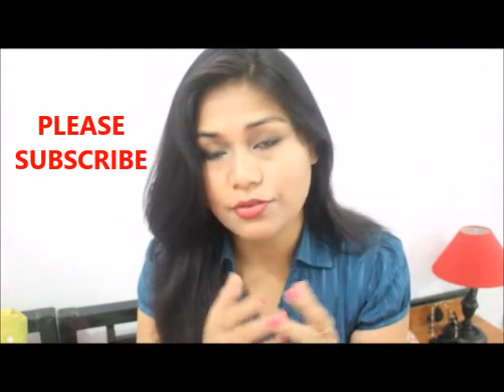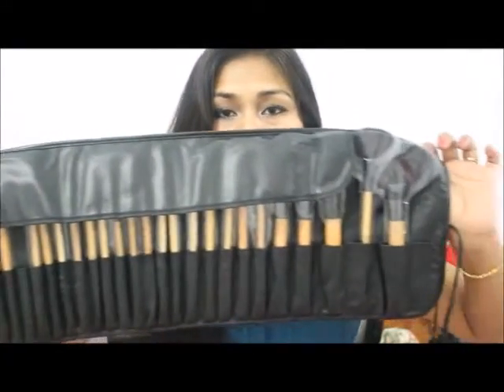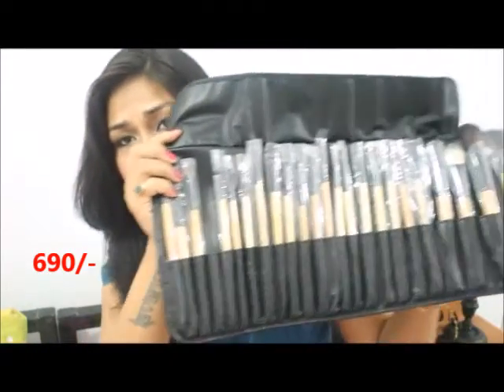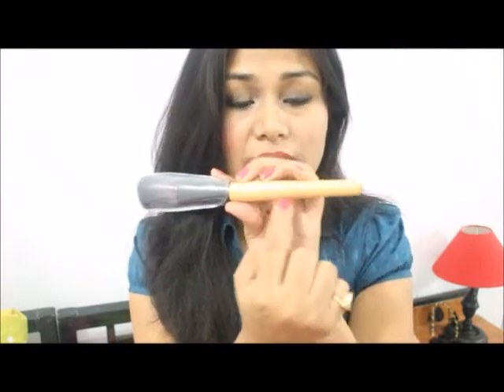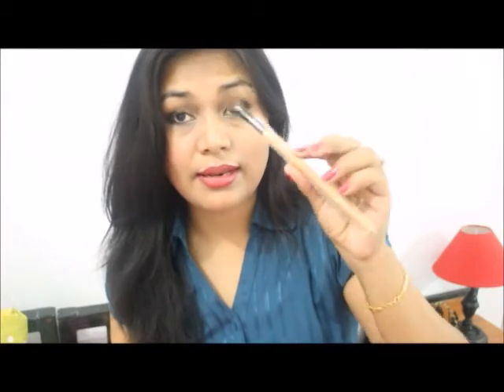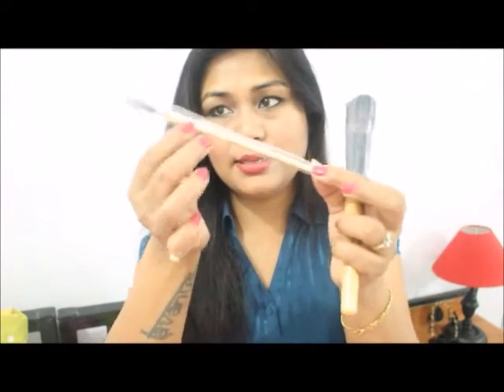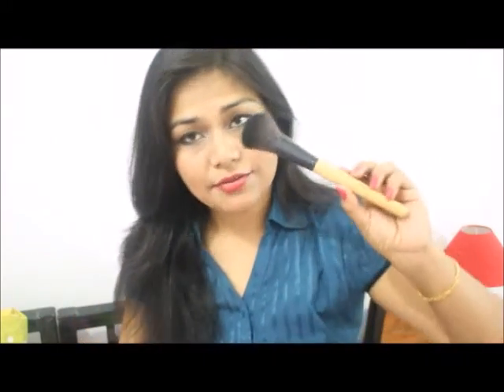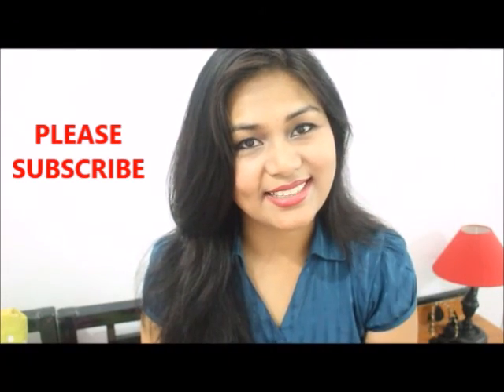Affordable Makeup Brushes Online | 24 Piece Brushes set Review |Anjalee Vlog